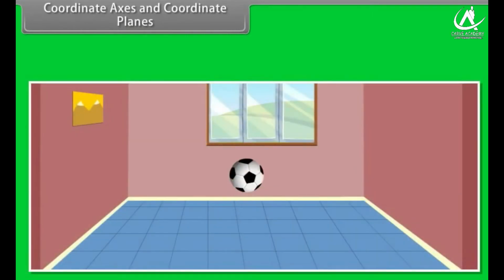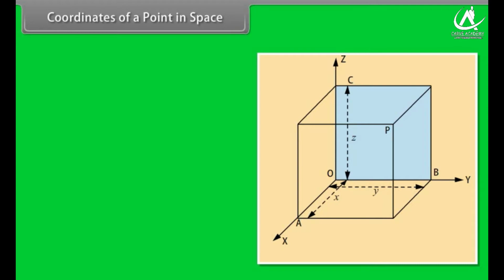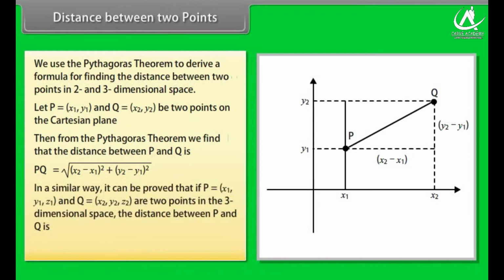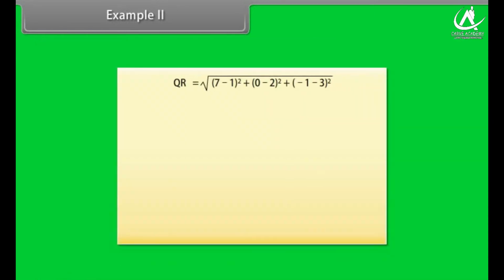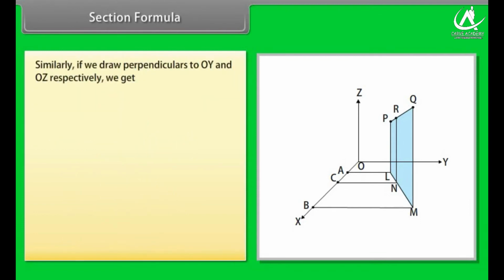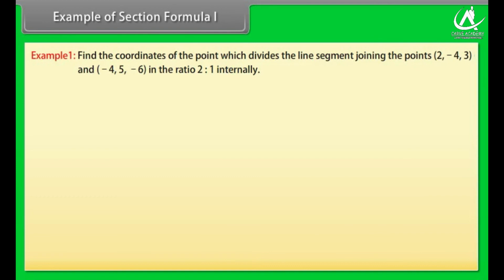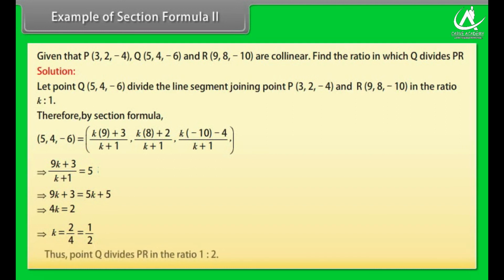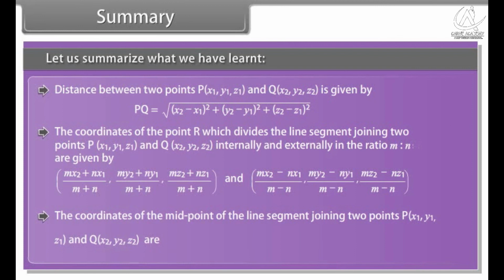3D Geometry, Class-11th, Subject-Math, In English